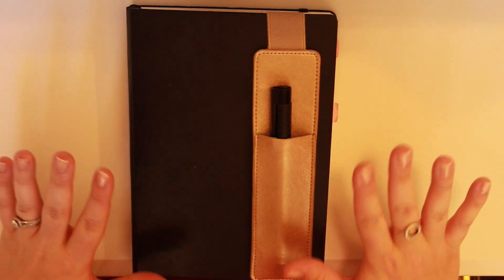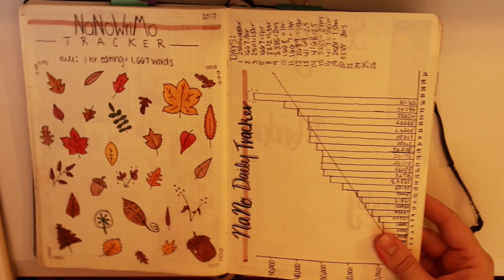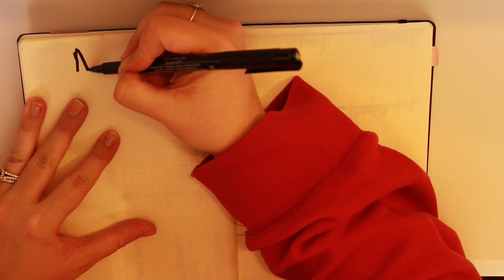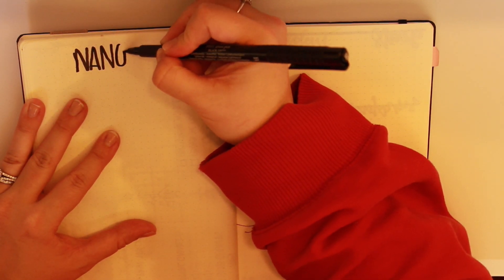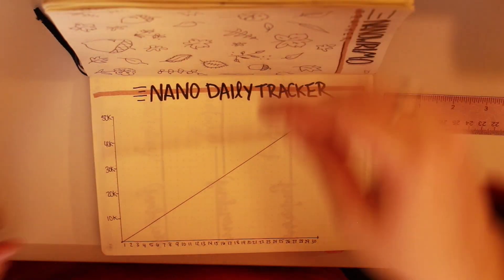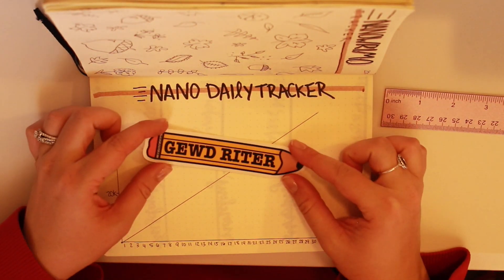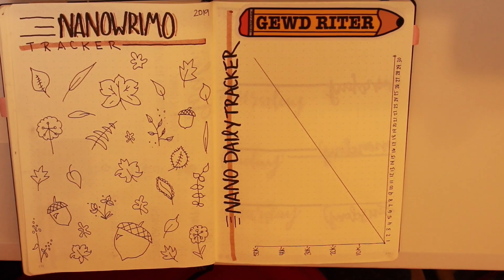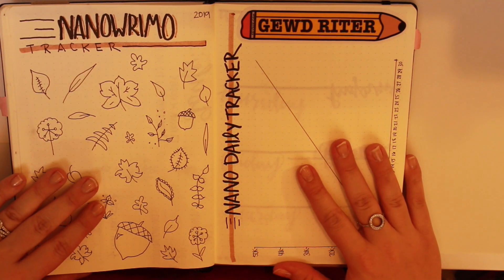NANOWRIMO Bullet Journal Trackers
These are the bullet journal trackers I'm using this NANOWRIMO to help me keep track of my word count! Hope you find them helpful :)

Kevin's stickers

Hello! *waves* I'm Lindsay- a bonafide bookaholic and YA fantasy novelist. On this channel you can expect book hauls, discussions, reviews, and recommendations, as well as creative writing content. Lets talk books!

"Words are, in my not so humble opinion, our most inexhaustible source of magic." -Albus Dumbledore